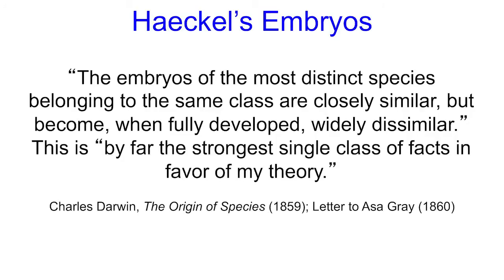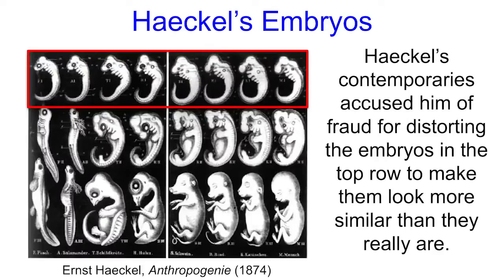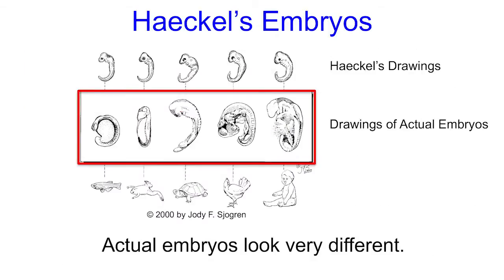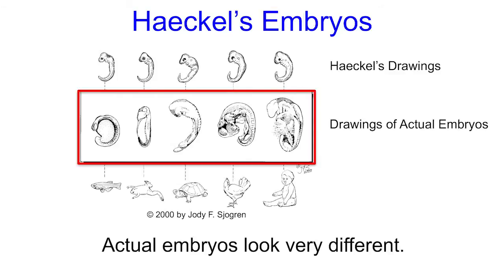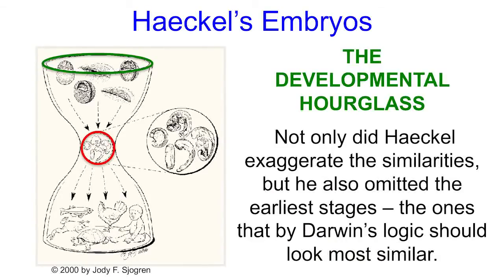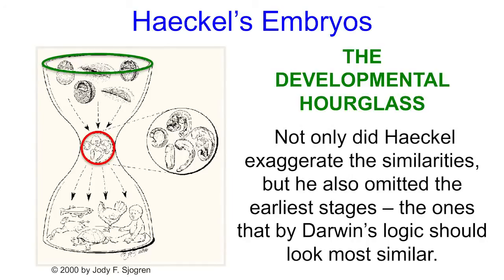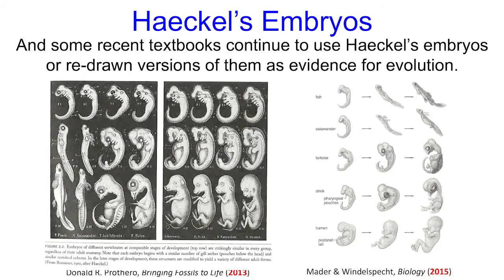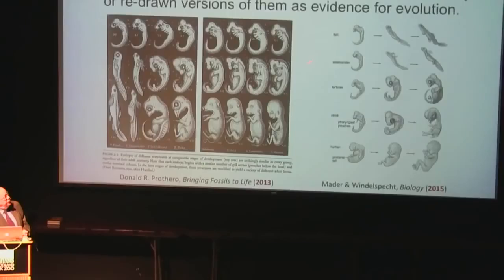Haeckels' Embryo Drawings are a big symbol of Evolutionist Fraud